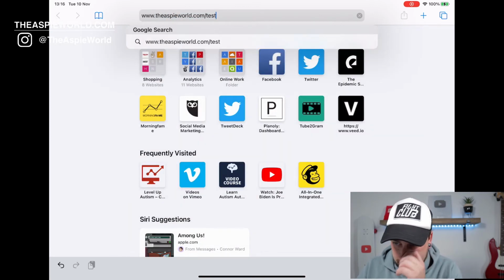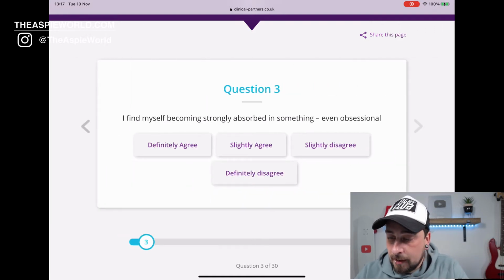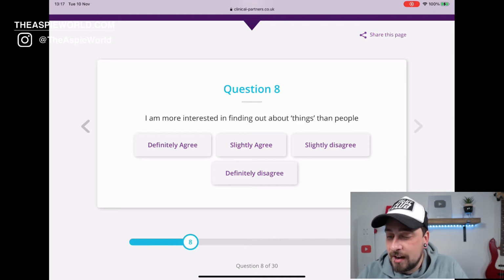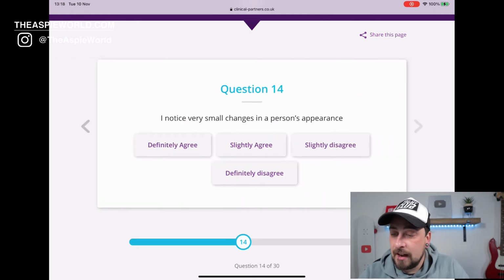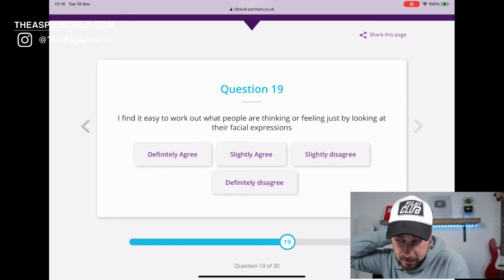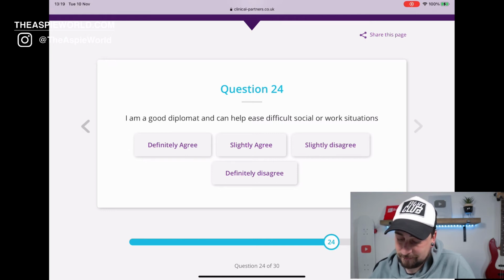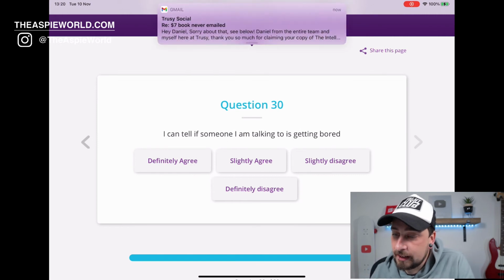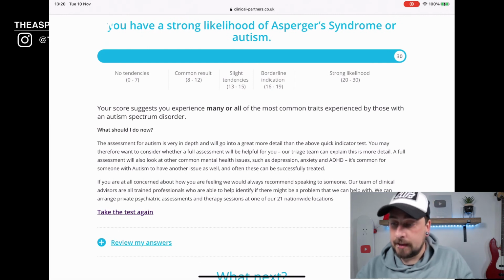Do I Have AUTISM? - (BEST Way To Test!)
Here is the best way to test if you have autism!

→ SENSORY TOY BUNDLE
→ AUTISM CHEWIE GADGETS
→ PUSH POP BUBBLE SENSORY TOY
→ AUTISM WEIGHTED BLANKET
→ COMPRESSION BLANKET AUTISM
→ MY CAMERA
→ MY MICROPHONE
→ MY PODCAST MIC
→ THE REASON I JUMP BOOK

Autism impact the lives of one in 100 people in the UK and one in 60 in the United States of America.

Understanding that Autism is on the rise can help people with seeking the right and correct help and support where needed.

If you are wanting to know if you are on the autism spectrum and do you have Autism there are many websites that offer the ability for you to do an online AQ test.

These tests are very simple and quiet crude but they are a good indication.

You basically have a score between one and 50 and wherever you lie on this chat will indicate the severity of the support needs all the likelihood that you may be on the autism.